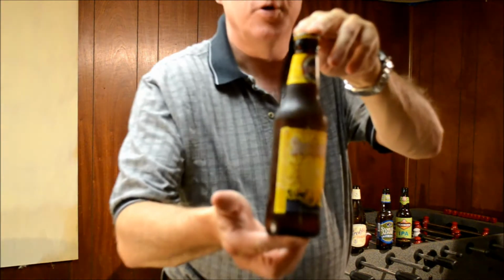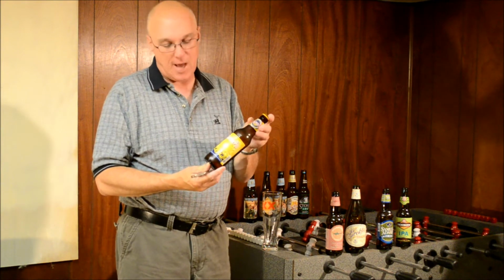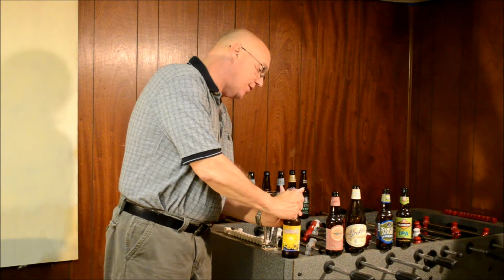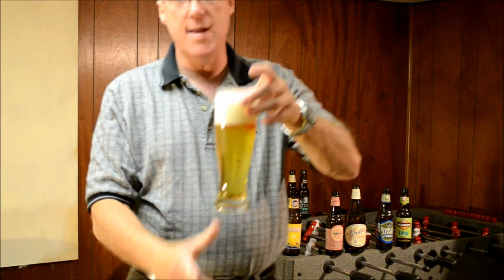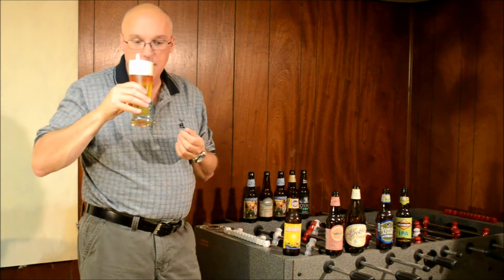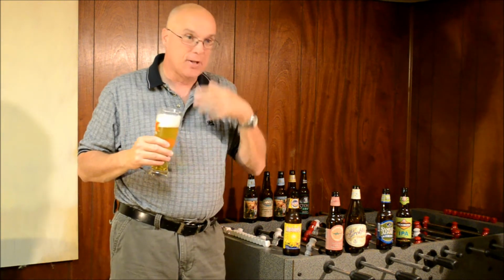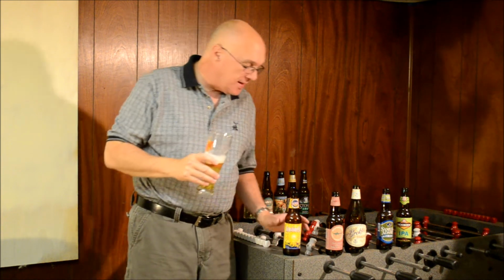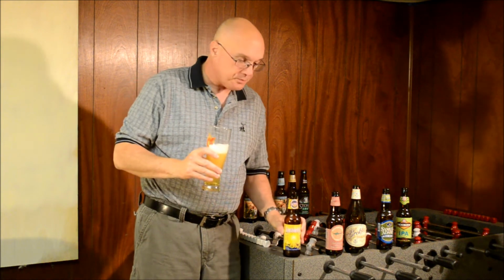Beer Review - Troegs Sunshine Pils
Tröegs Sunshine Pils®
Alcohol by Volume: 4.5%
Hop Bitterness (IBUs): 45
Color (SRM): Straw/ Golden
Availability: Seasonal
Malts: Pilsner, Crystal
Hops: Saaz, Hallertau Mitt.
Yeast: Lager